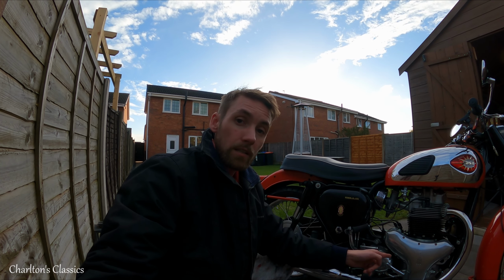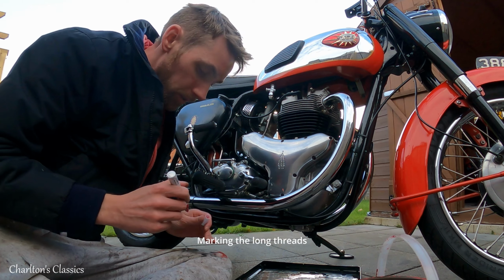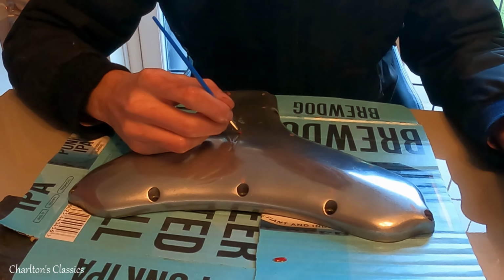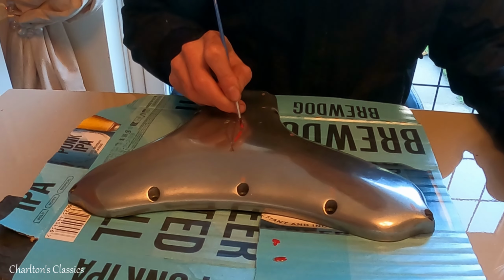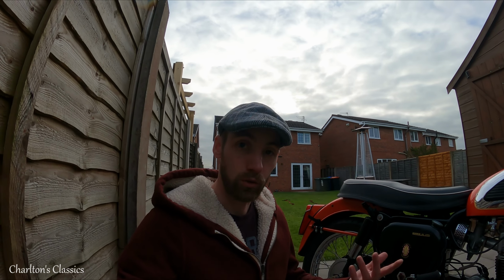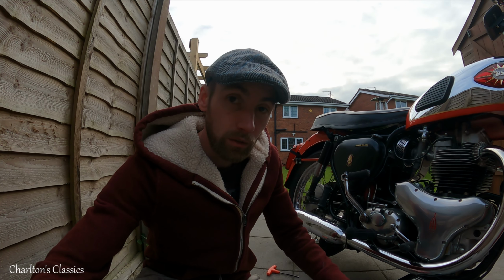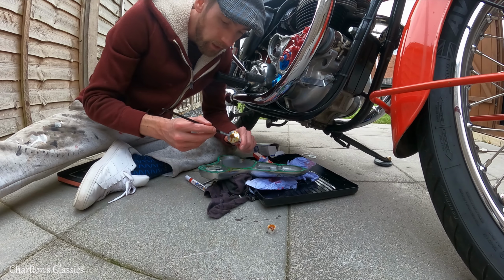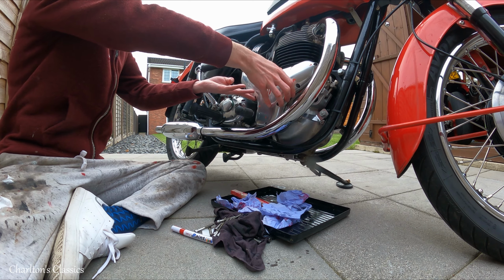BSA Super Rocket - Painting the Piled Arms & Dynamo Belt Greasing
In this video, I give my BSA Super Rocket a bit of care and attention by painting the iconic piled arms logo and greasing the dynamo belt. It’s all about those small but satisfying jobs that help preserve the look and function of this classic bike.

If you’re into classic British bikes or just enjoy watching a bit of hands-on fettling, stick around!

Track Name* Smiling Faces

Song: XIXI - Find You
Video Link:    • XIXI - Find You (Vlog No Copyright Mu...